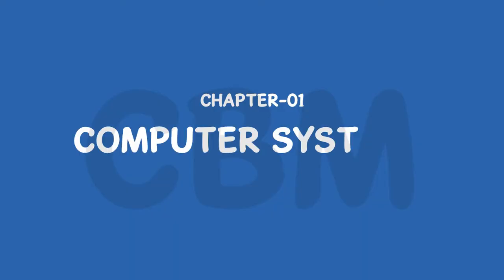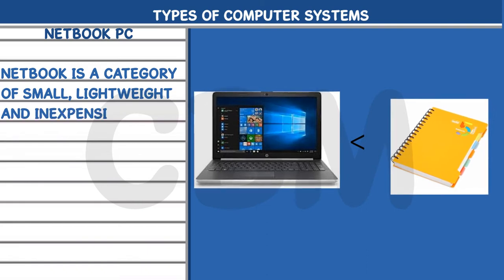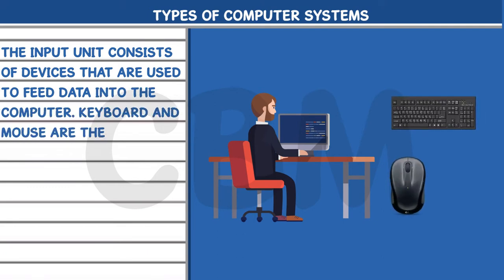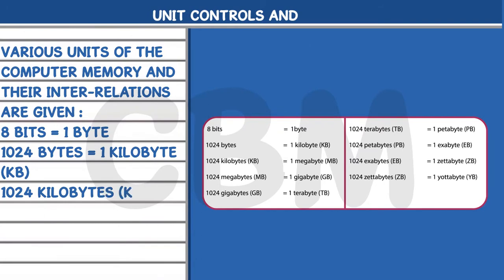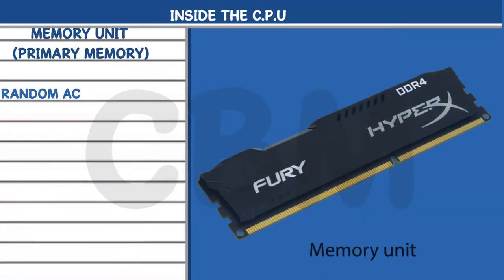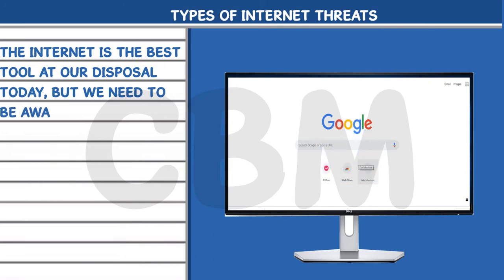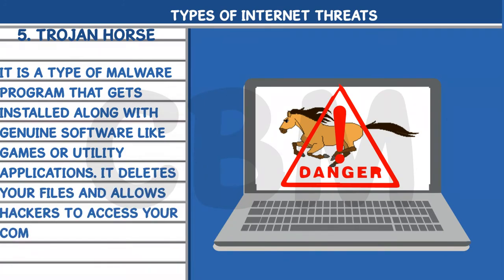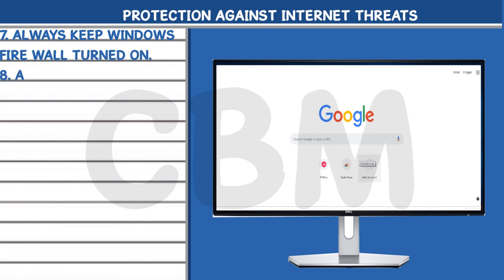Computer Systems and Internet Security | MS Powerpoint 2016 | Smart with Powerpoint 2016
In this class, we will explore various types of computer systems and how to protect your systems from external threats:

We will cover the following things:
1. Components of a computer
2. The functions of a computer
3. Types of computer systems
4. Inside the CPU
5. What is Internet Security?
6. More about Computer virus
7. Types of internet threats
8. Protection against internet threats